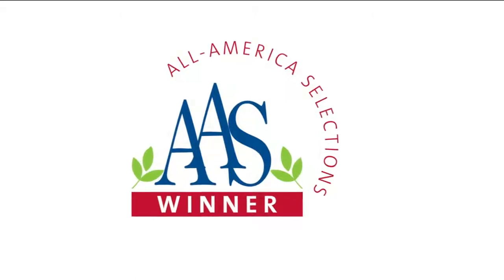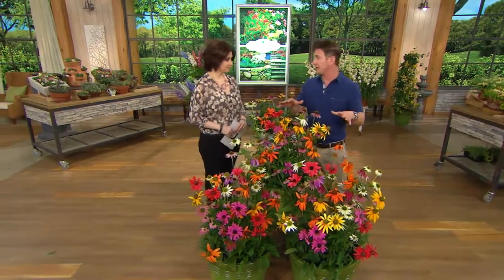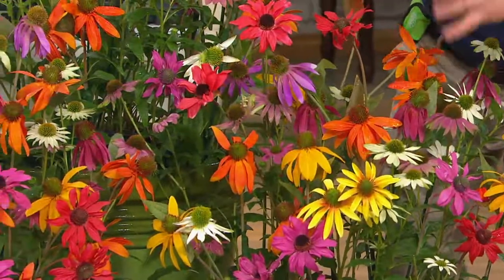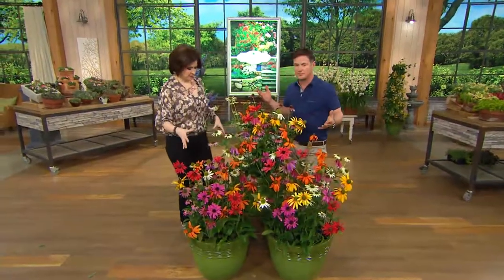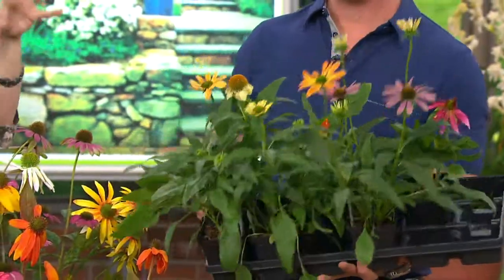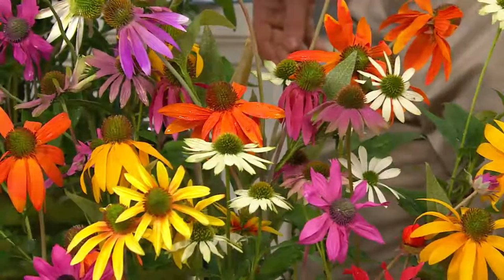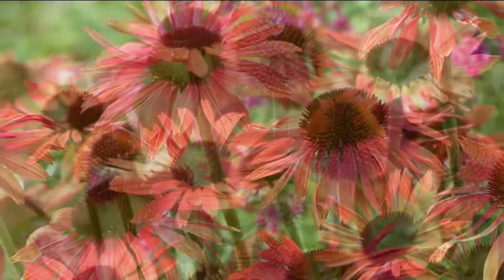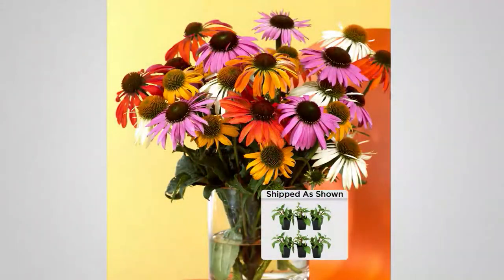Roberta's 6-pc. Color Full Cheyenne Spirit Echinacea with Jacque Gonzales